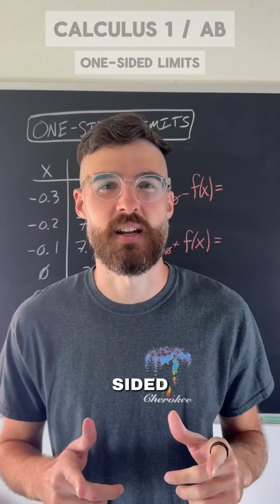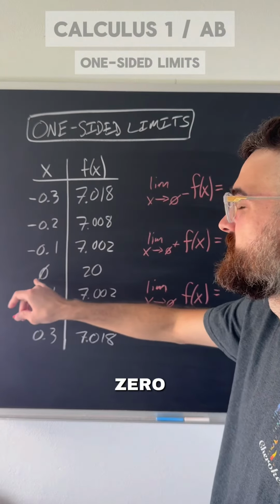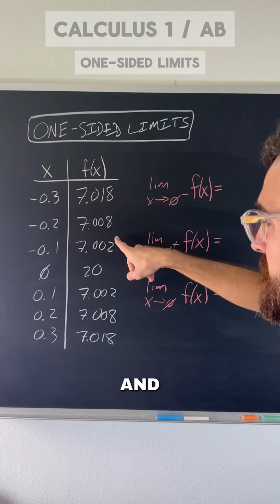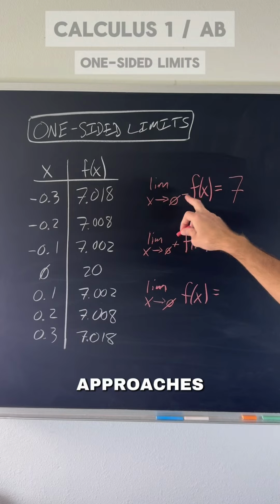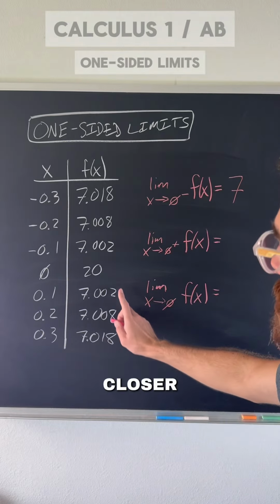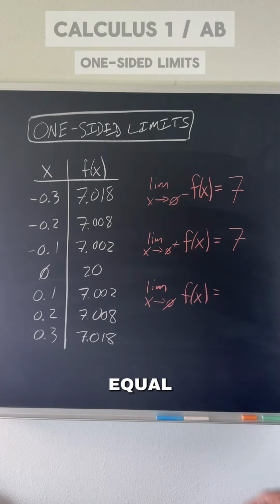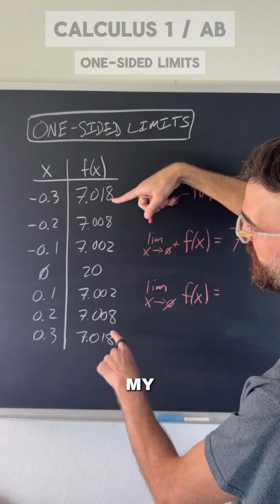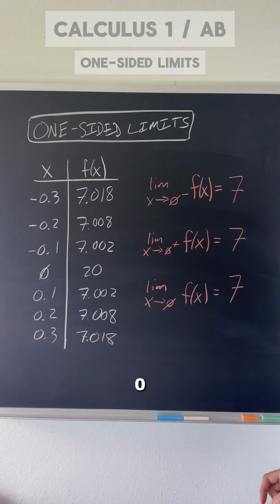practicing one-sided limits (part 1)